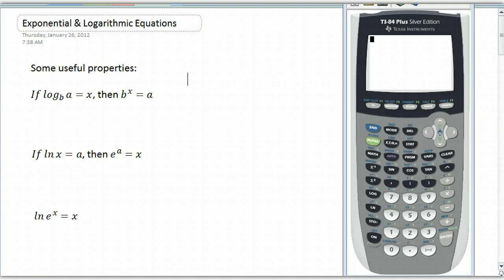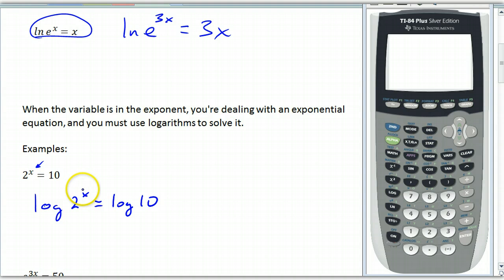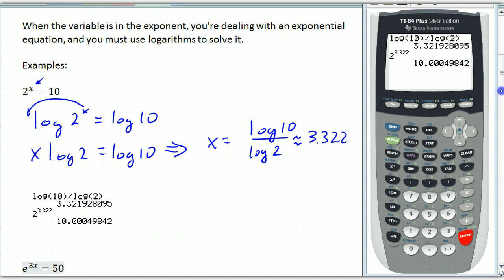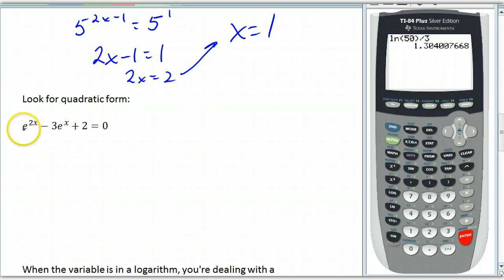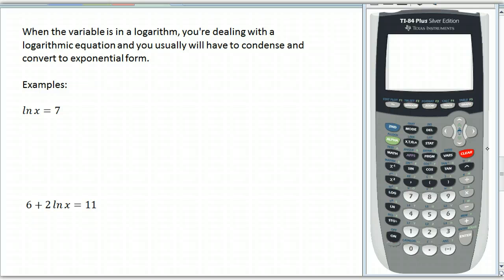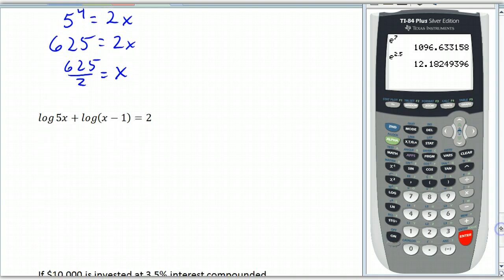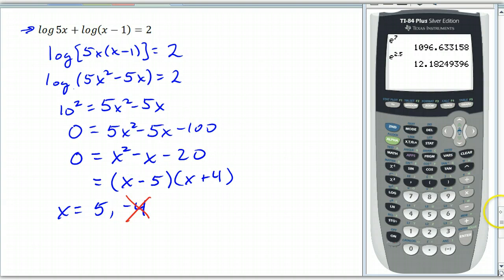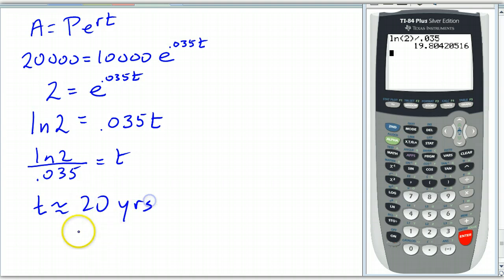Exponential & Logarithmic Equations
An explanation of how to solve exponential and logarithmic equations.